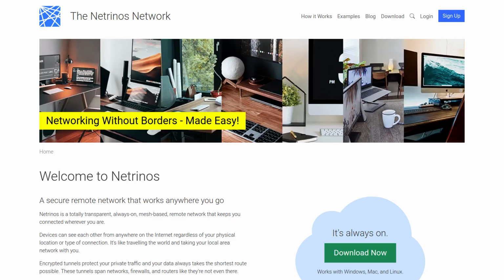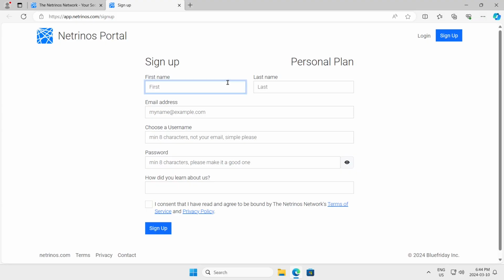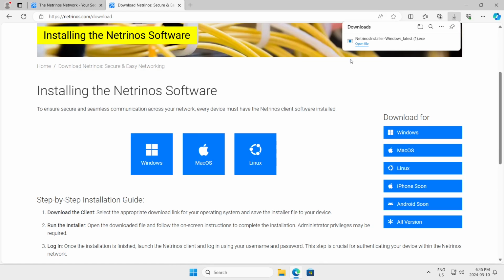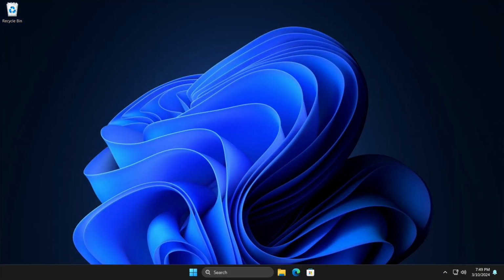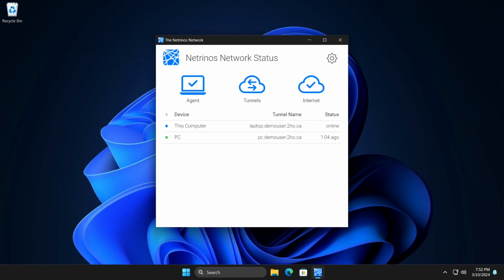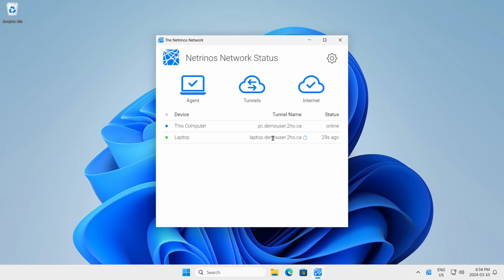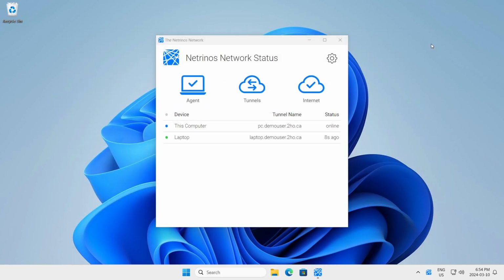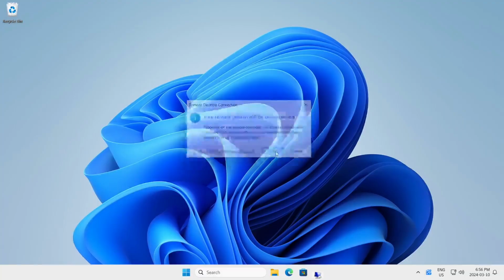Welcome to The Netrinos Network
Netrinos simplifies remote networking. This software solution creates a secure, private network on top of the public internet, seamlessly bypassing firewalls and routers.  Devices on this virtual network become instantly accessible from anywhere with internet connectivity, offering enhanced security and unparalleled ease of use.

In this video, we'll show you how easy it is to connect remote computers using Netrinos. Once connected to your secure Netrinos network, these computers will be able to see and interact with each other, no matter where they are in the world, as if they were in the same room.